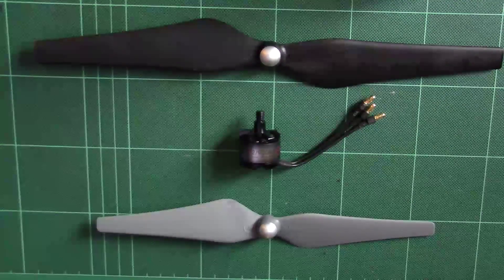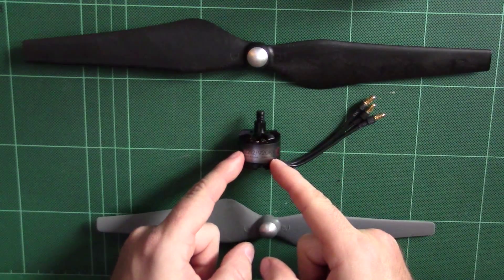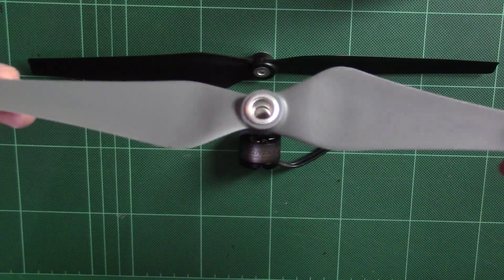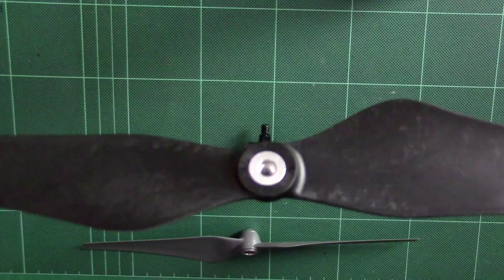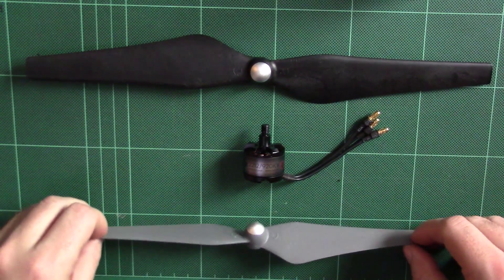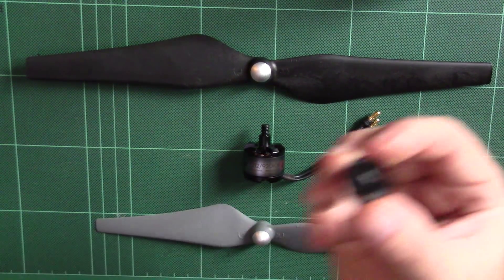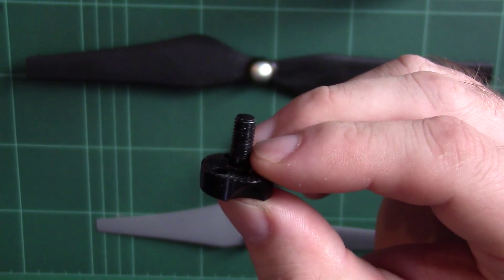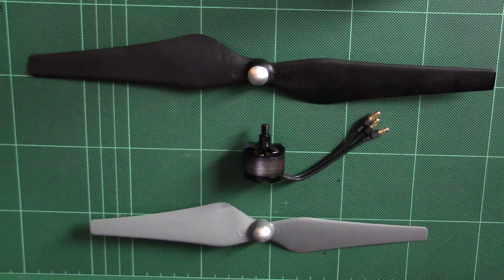Do DJI E600 Props fit on E300 Motors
Quick video answering the question out there onusing DJI E600 props on E300 motors.

The E300 motors have the standard DJI M6 thread with 8mm opening to go over the flattened hub.
The E600 props use an M5 thread (CW/CCW).